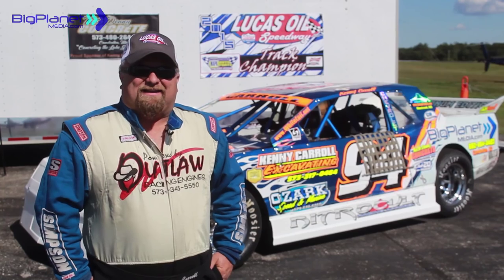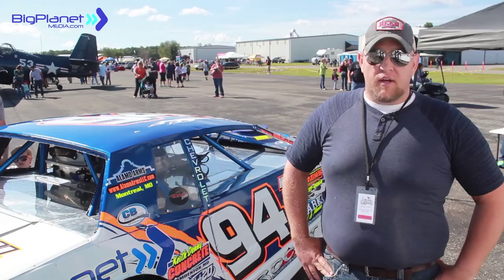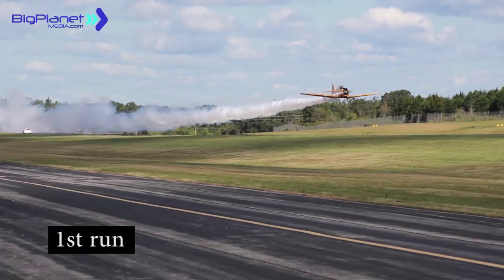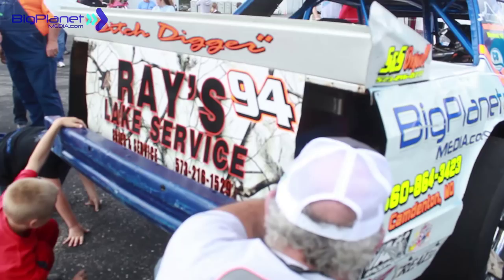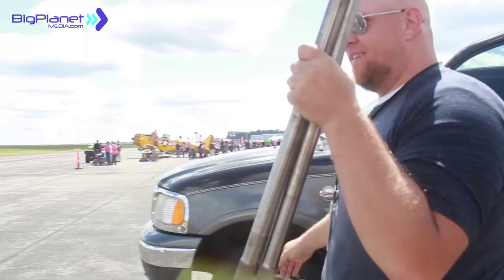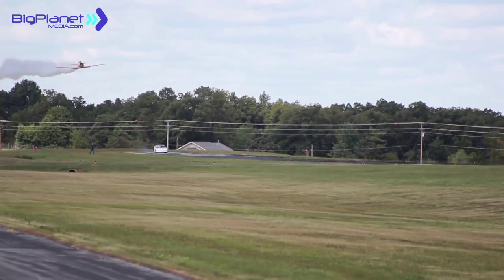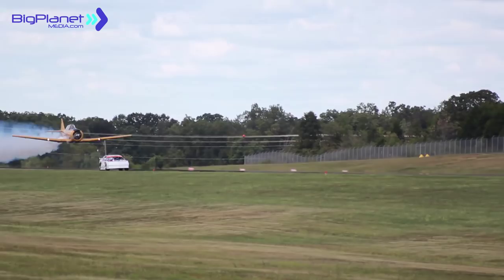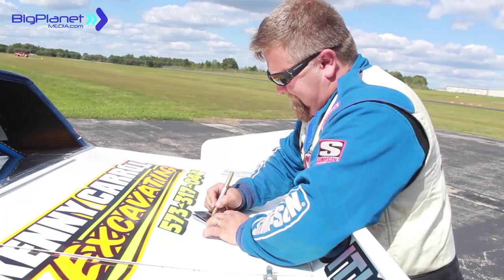Race Car vs Airplane, Kenny Carroll races at Camdenton Airshow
Race Car vs Airplane, Kenny Carroll races at Camdenton Airshow reaching 147mph and beats 2 airplanes.